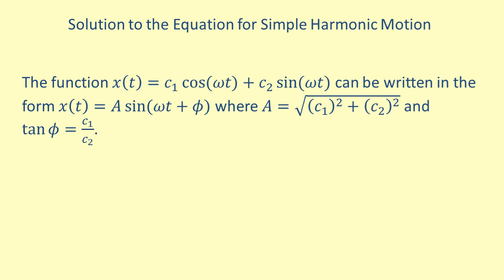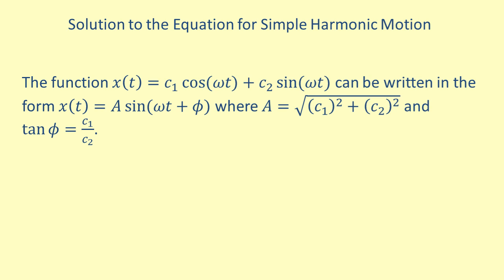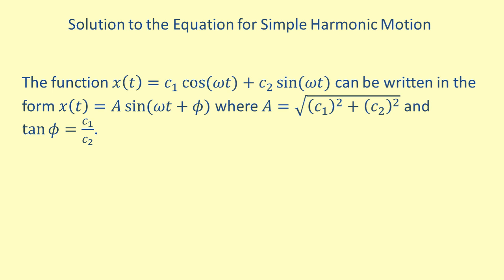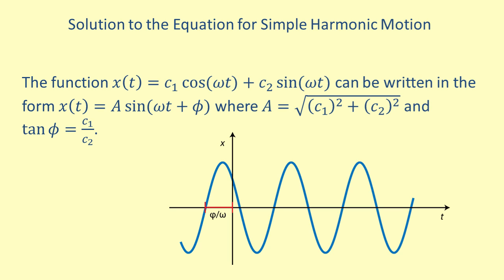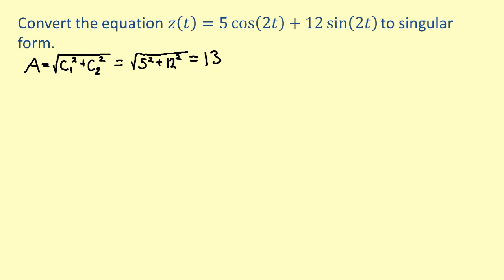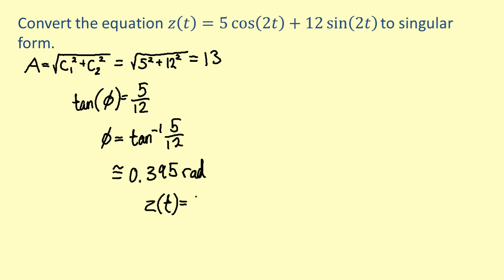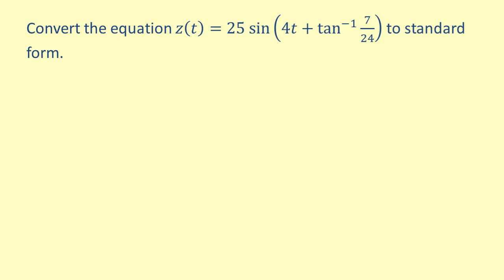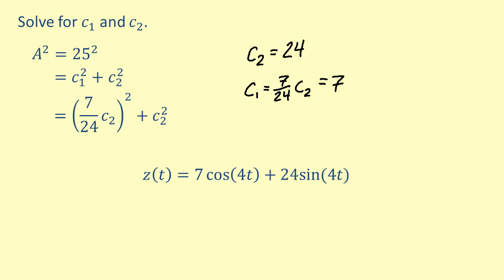LO 234 Express a sum of trigonometric functions as a single trigonometric function